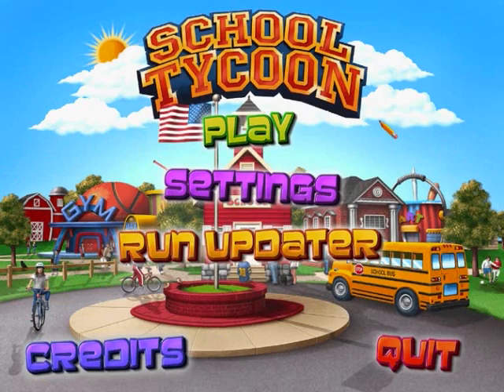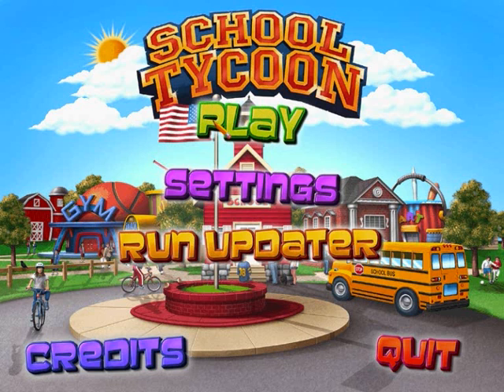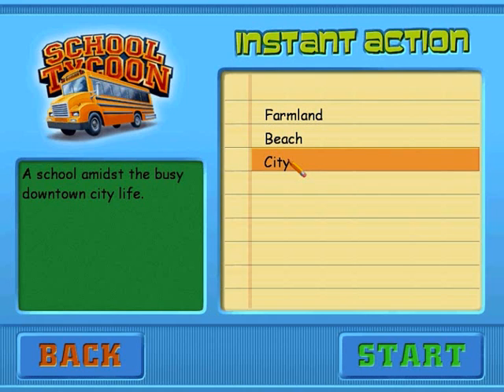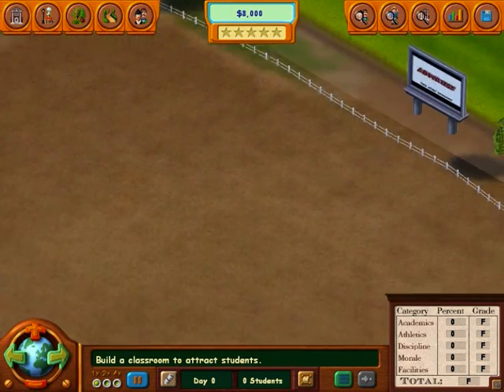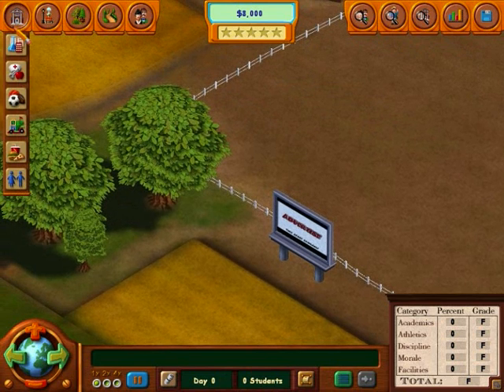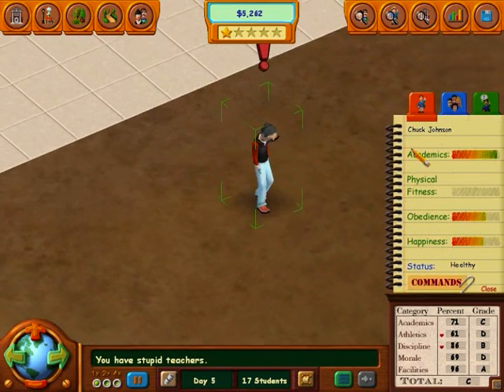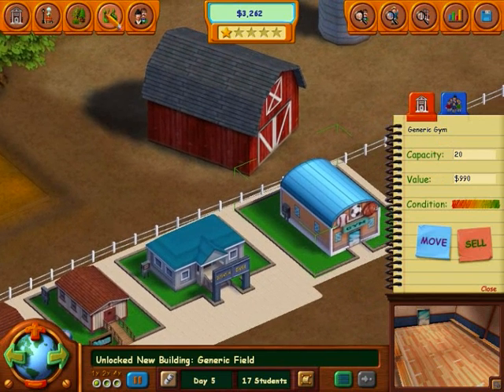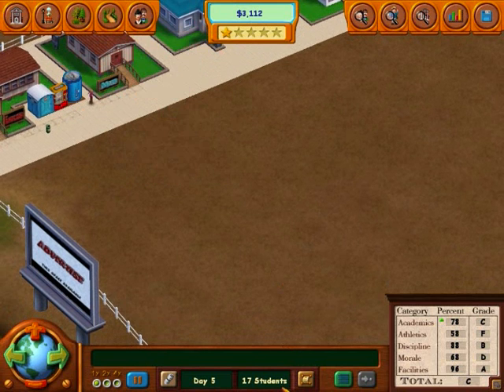HW Gaming A return to School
The first official video on this channel. And as I am learning how to run this channel, what better place to start than at School. Any suggestions on games you want to see, let me know on twitter or Google+.